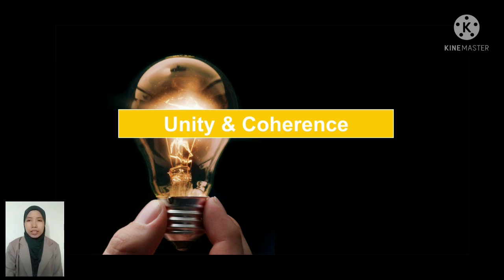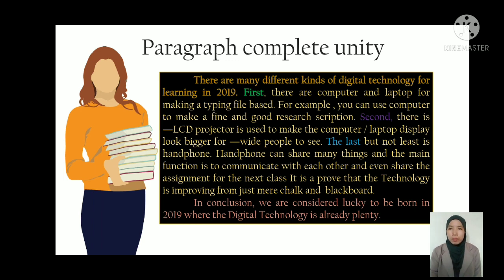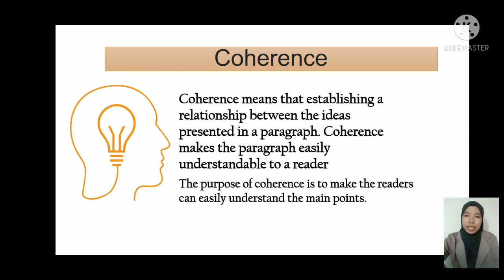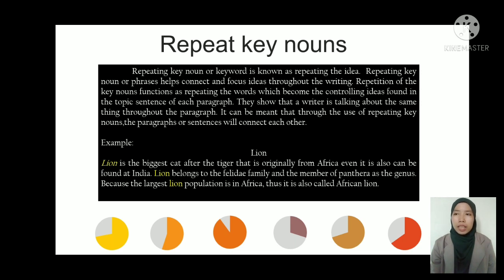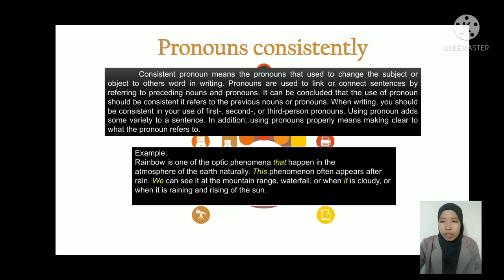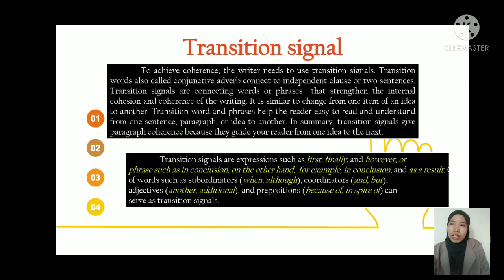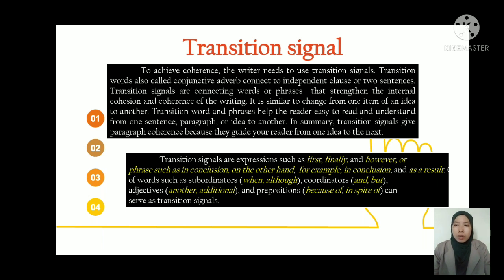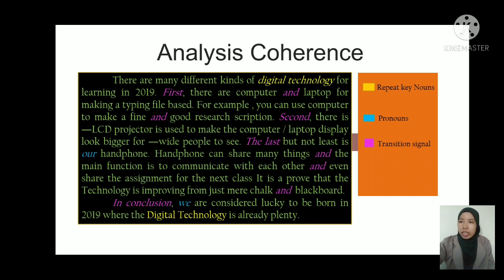unity & coherence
english writing